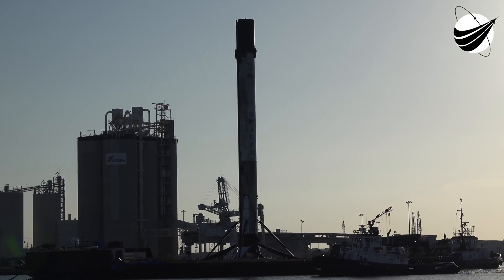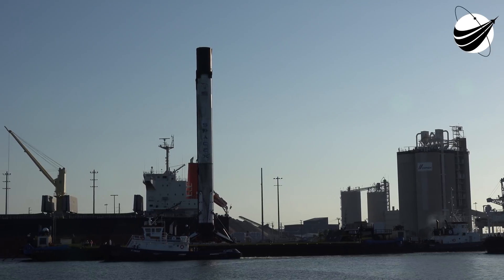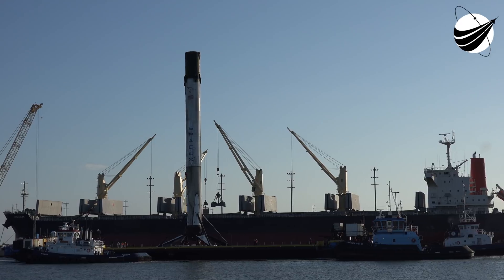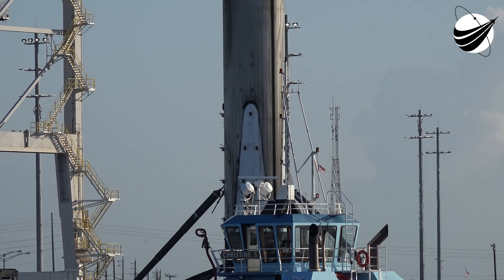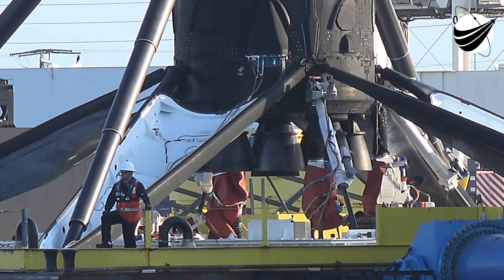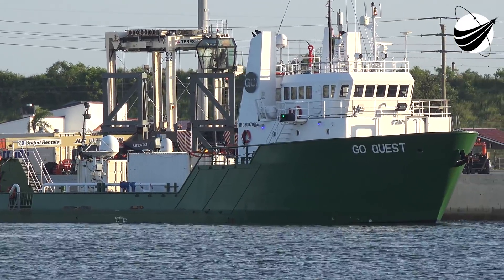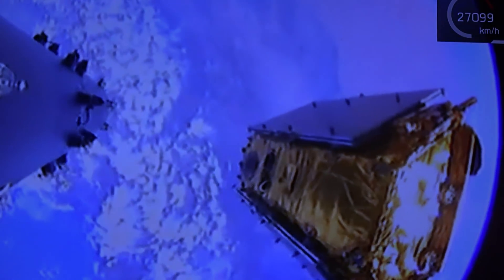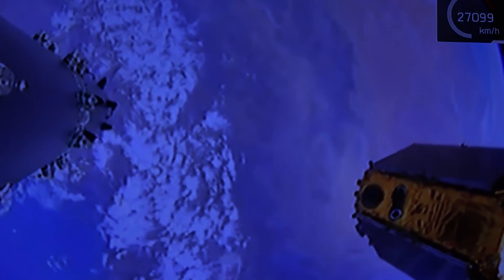SpaceX - Booster 1047 In - Booster 1048 Out 07-25-2018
The new Block 5 boosters look very rugged, ready to launch. We are a US disabled veteran run, non-profit video production company whose mission is to bring other disabled US Veterans to witness a launch, experience US Space History and become part of our report. Our nonprofit 501(c)(3) is 100% tax deductible, just go to our webpage and find our Donate button. You can help change the life of a US Veteran.                  Thank You